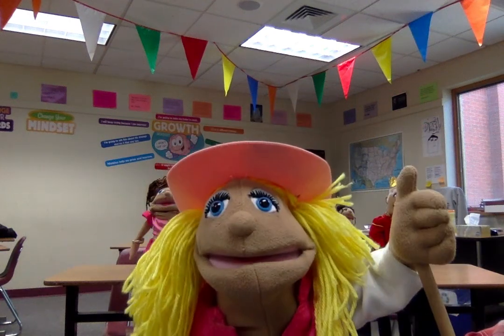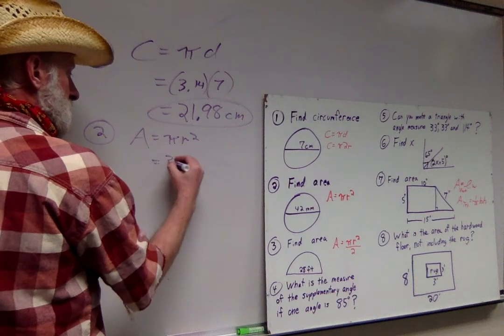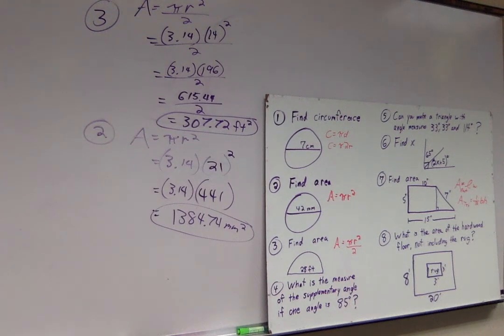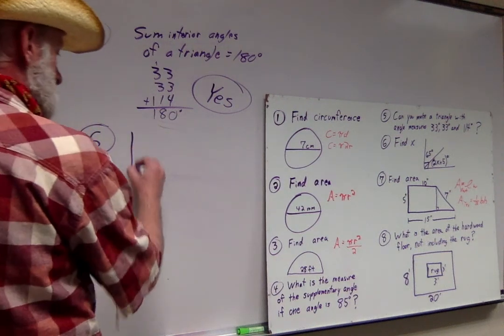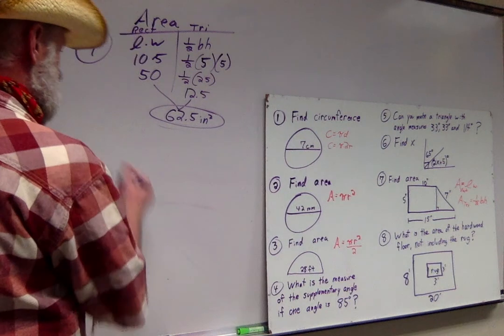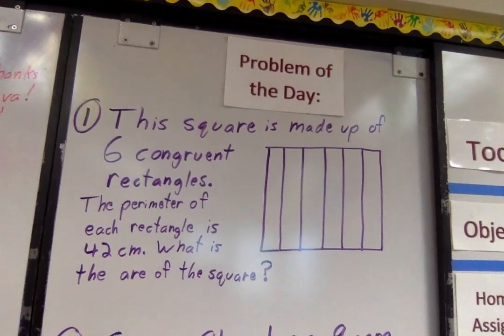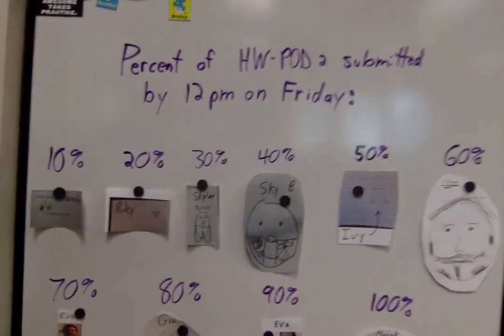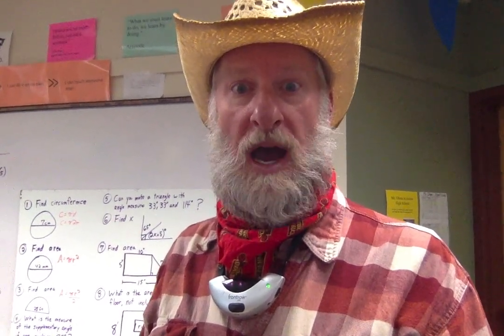Math 7 chapter 9 POD 2